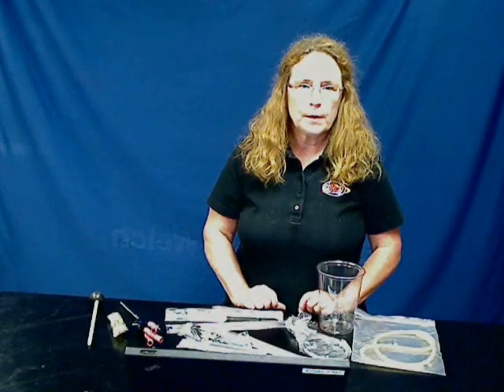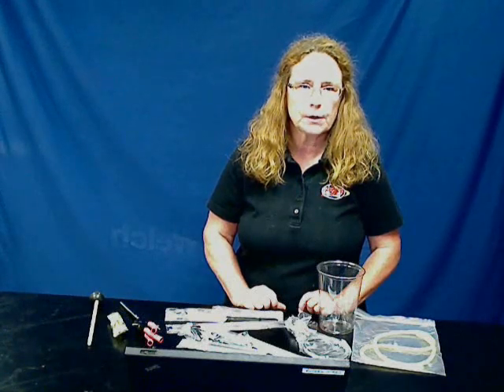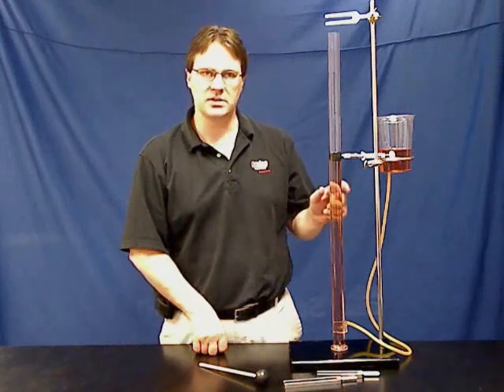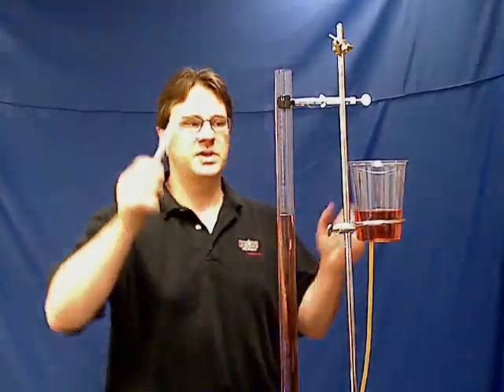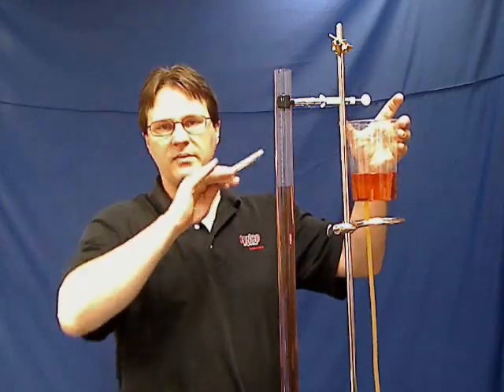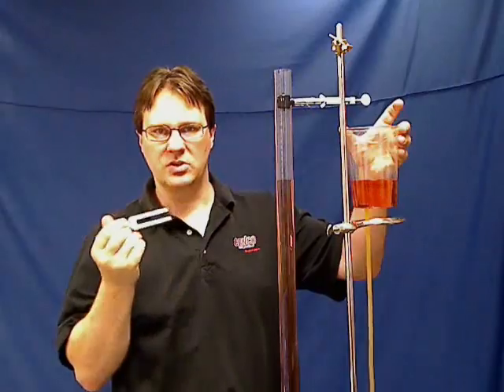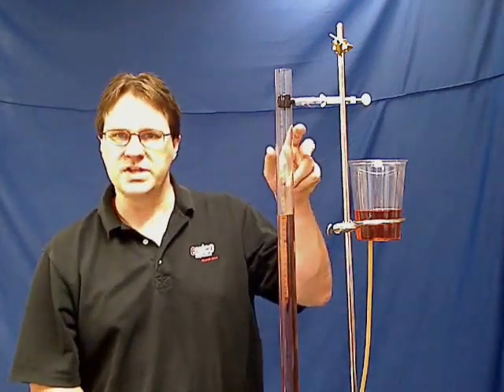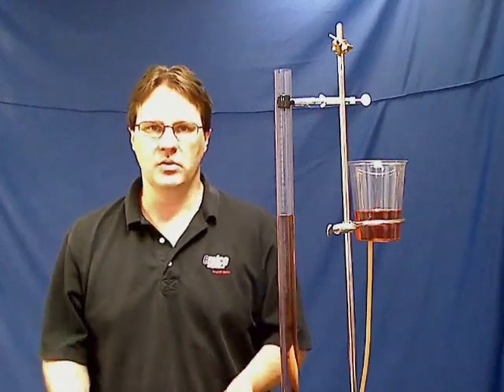AP Physics Lab 14: Resonance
Students investigate the relationship amongst the resonance for different tuning forks and their frequency. Based on this, students can determine the speed of sound in air by using the wavelength of the tuning forks and the ambient air temperature.